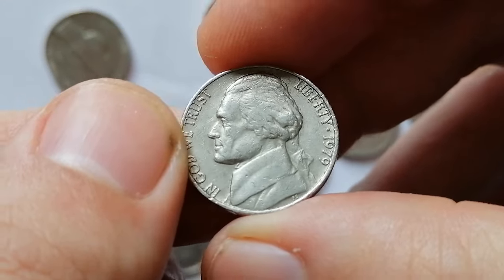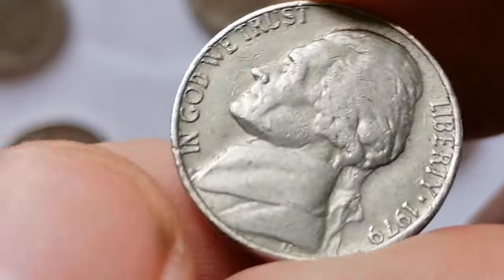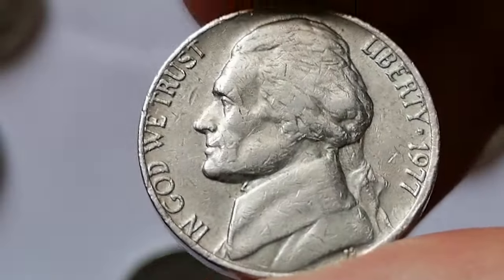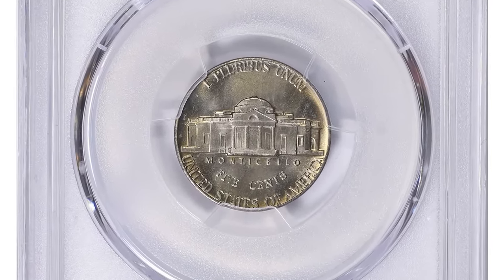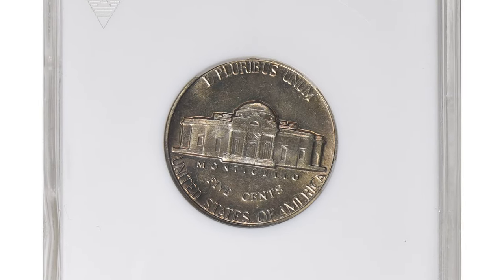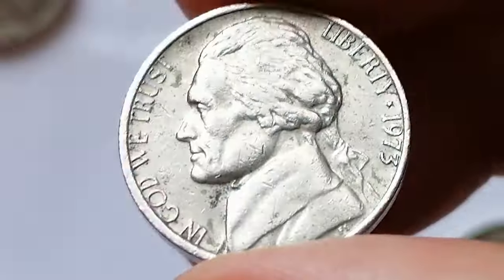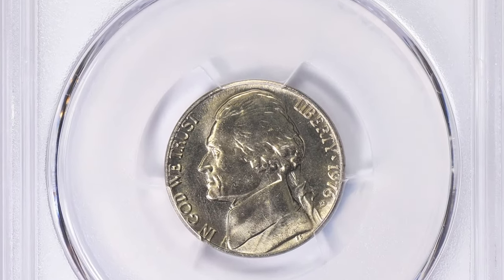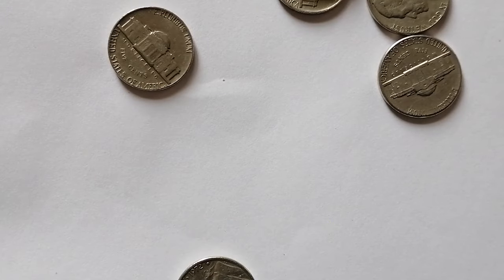70's Nickels: Are They Really That Valuable? US Coins Worth Money!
Uncover the surprising truth about 70's nickels that nobody tells you. Watch this video to learn more about these unique coins!